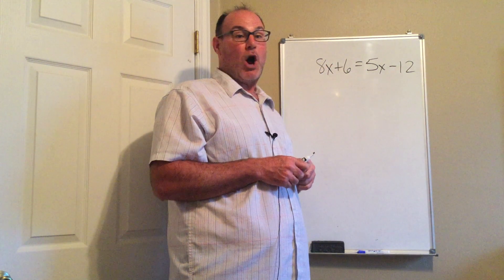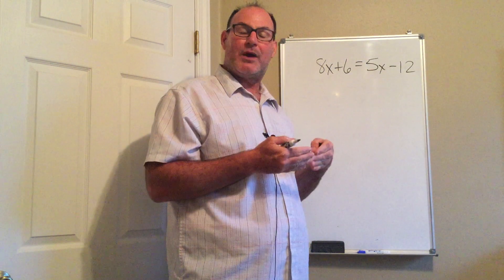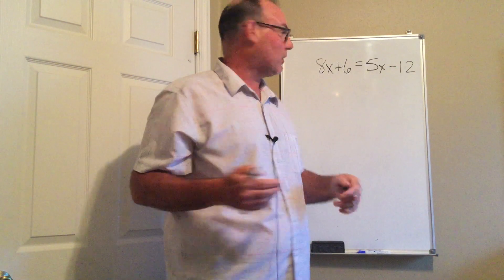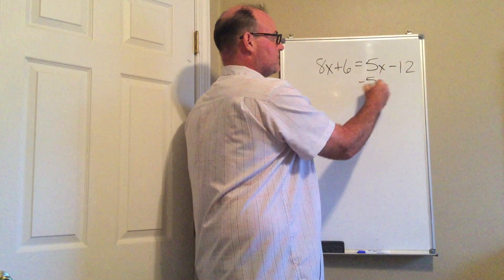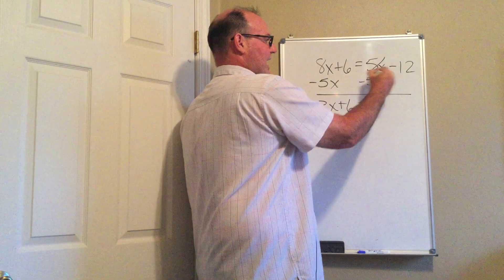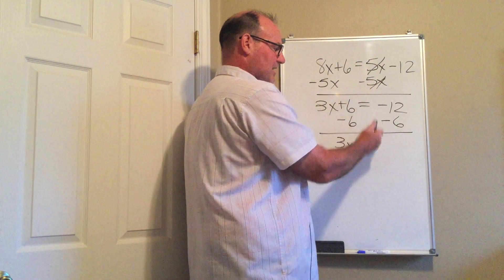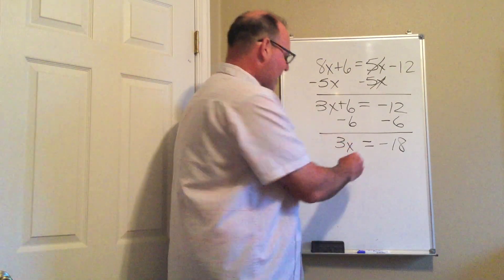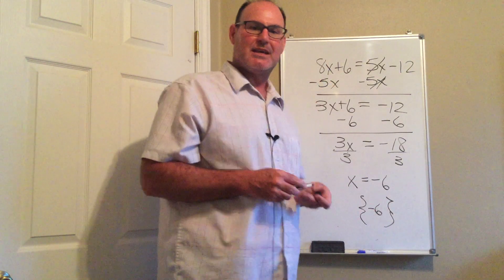Solving a Linear Equation 2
Solving a linear equation with two variable terms.